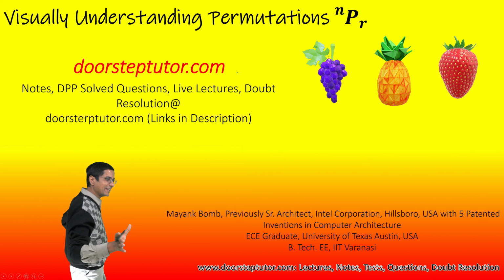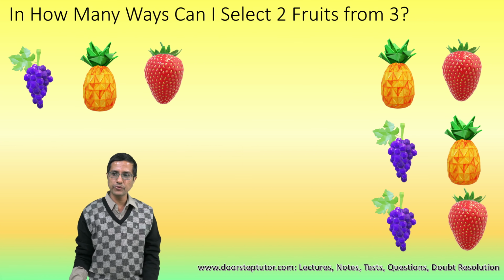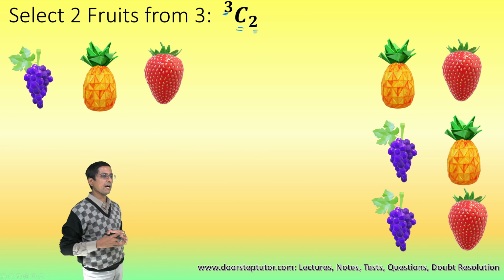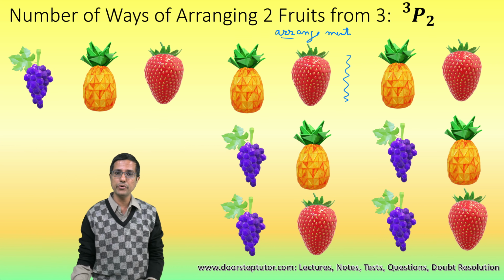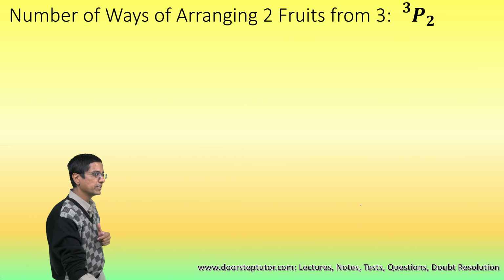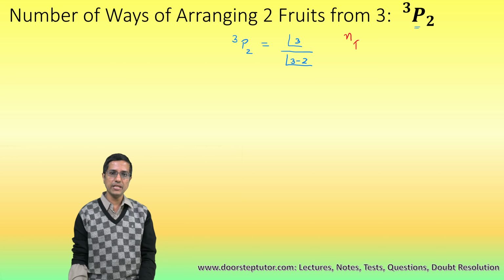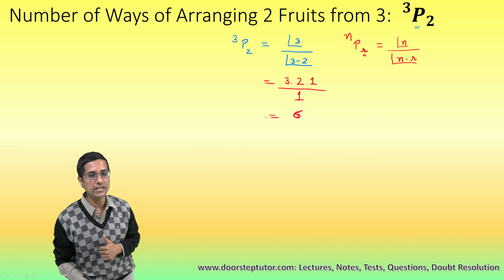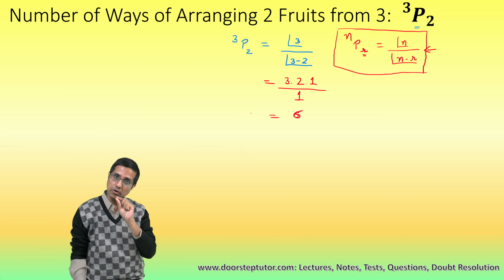Visually Understanding Permutations | nPr Formula & Applications | Factorials | JEE | BITSAT | IMO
Chapters:
0:00 Combinations vs. Permutations
1:42 The Importance of Order
2:09 Understanding Permutations
2:24 Permutation Formula Introduction

This video visually explains the concept of permutations (nPr) and its formula, including the role of factorials. We differentiate permutations from combinations by highlighting the importance of order. This is crucial for exams like JEE, BITSAT, and the IMO (Mathematics Olympiad — SOF), where understanding arrangements is vital for problem-solving.

Understand & apply the formula nPr = (n!)/(n-r)!